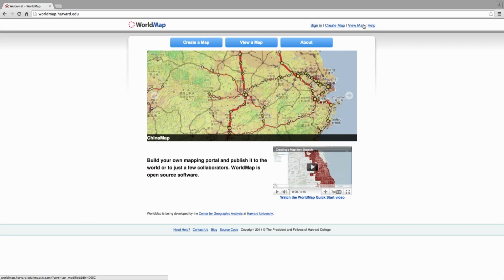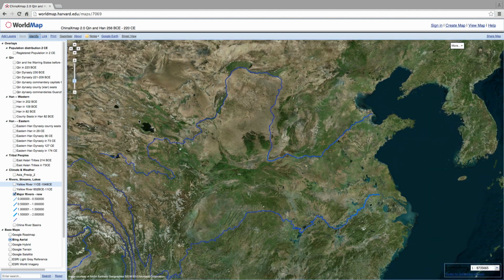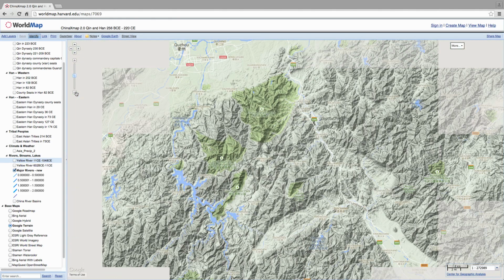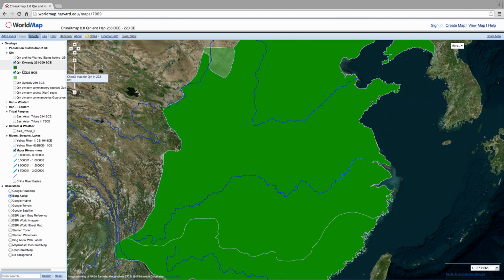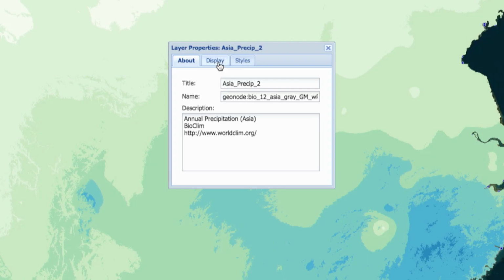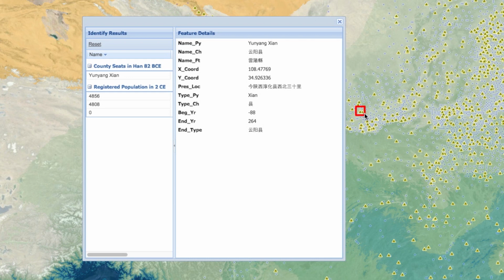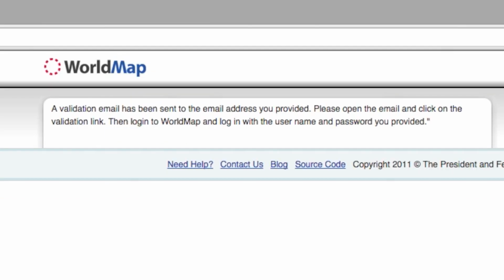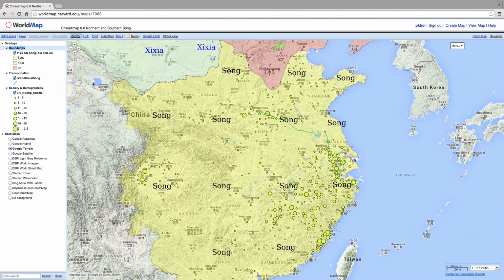ChinaX: Using ChinaX Map